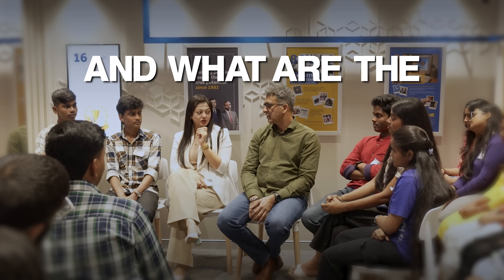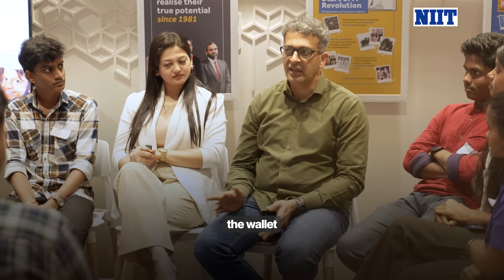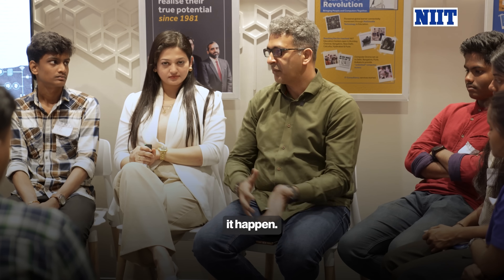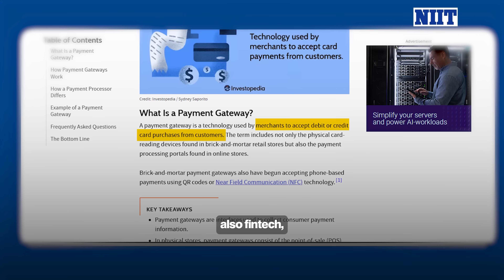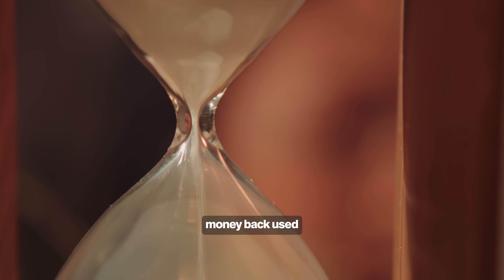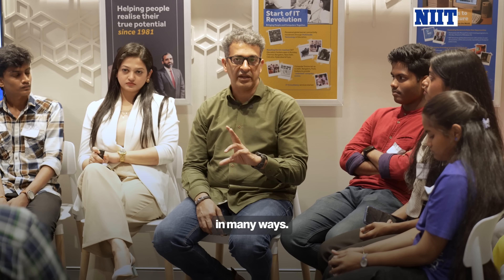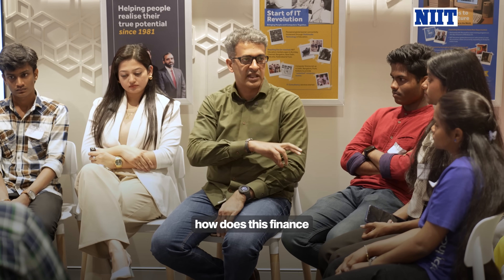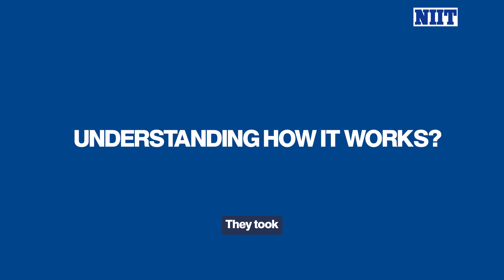Understanding Fintech | Technology, Scope & Career | Vibe Check with the Exec Ep 4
Gen Z’s Vibe Check with the Exec – Episode 4 | Understanding the Fintech Industry | Technology, Scope and Career Options

Fintech is changing how the world moves money.
In Episode 4, Pankaj Jathar (CEO, NIIT Ltd.) breaks down the tech behind Fintech, its vast career potential, and how you can get started.

From UPI, to simplifying international payments. Fintech is a life and world changing technology that has happened in our times

What is Fintech, and why is it one of the fastest-growing industries today?
In this video, we break down everything you need to know about the Fintech industry—from its technology backbone to the wide range of career opportunities it offers.

What You'll Learn in This Video:
What is Fintech and how it is reshaping financial services
Key Industry it has revolutionized- UPI, International Payments, Profiling people's Credit Worthiness, Payment Gateways
Key technologies driving the industry (AI, Blockchain, Digital Payments, etc.)
The future scope of Fintech in India and globally
Top career options in Fintech for both tech and non-tech backgrounds
Skills and certifications that can help you break into Fintech

🎯 Enroll in a career-defining course and unlock your future!